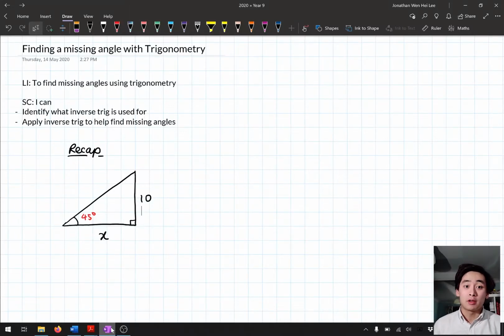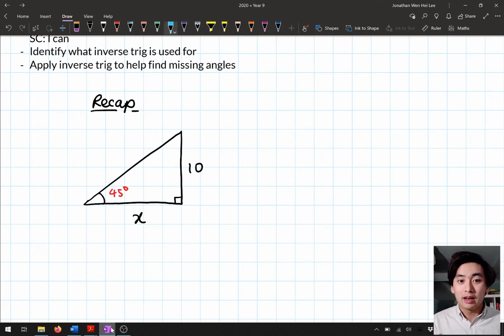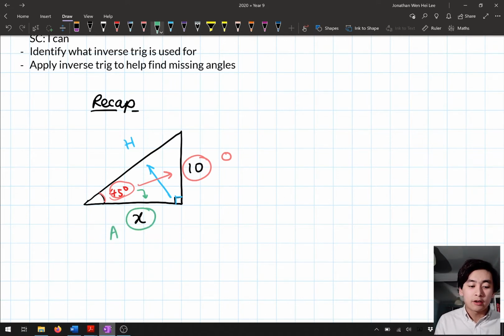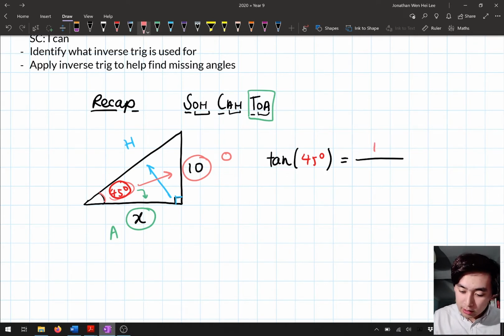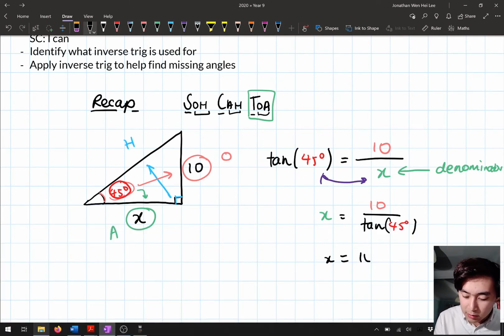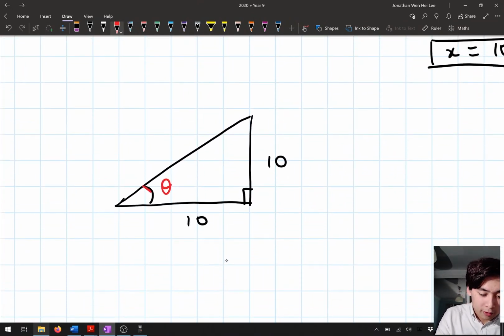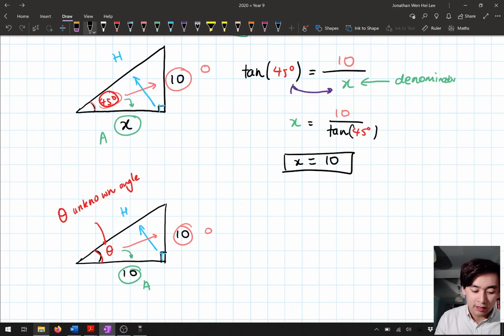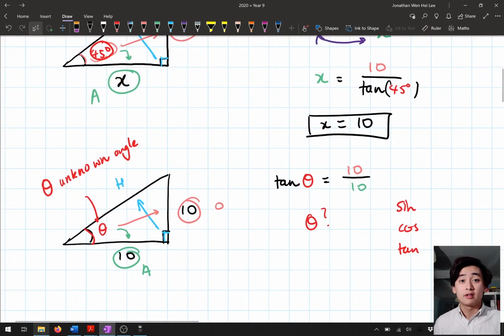Year 9 - Using Trigonometry to Find Missing Angles - Intro and Recap (1/6)